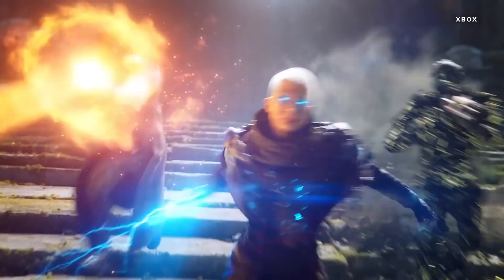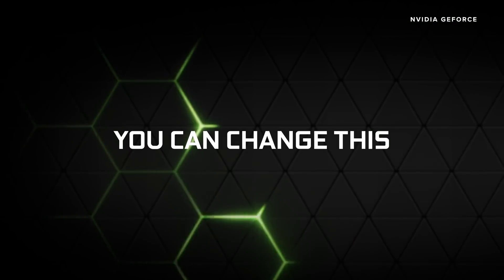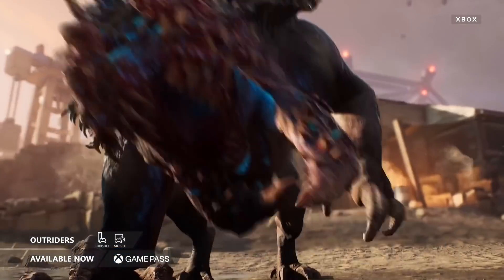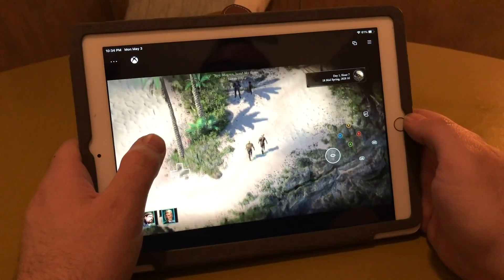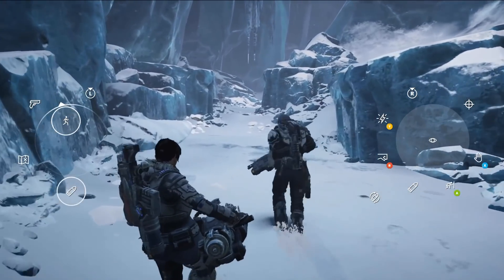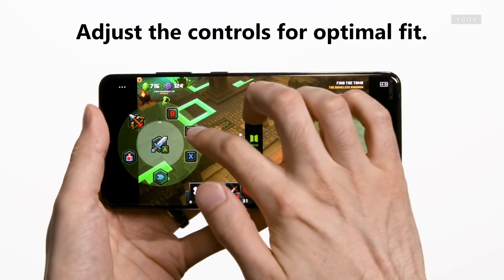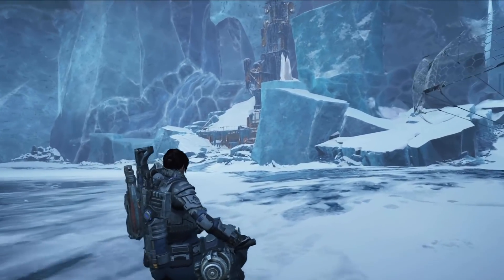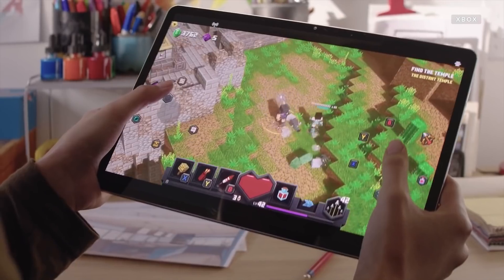Play Xbox games on your iPad or laptop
The ongoing Xbox Cloud Gaming beta is currently available to select Xbox Game Pass Ultimate subscribers.

Xbox Cloud Gaming beta hands-on: How to play Xbox games on your iPad or laptop